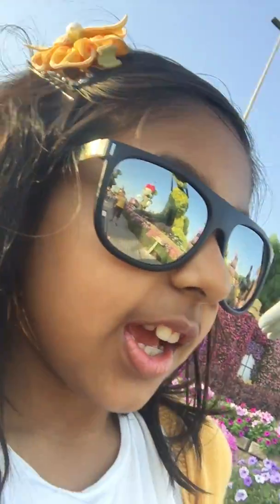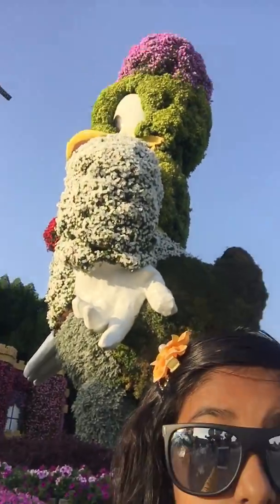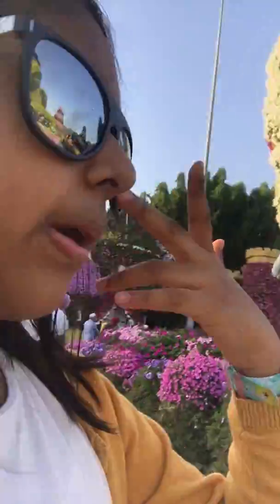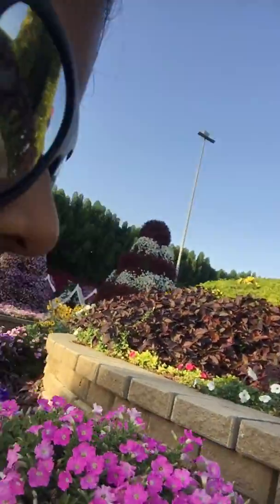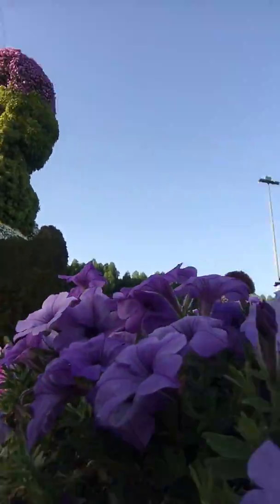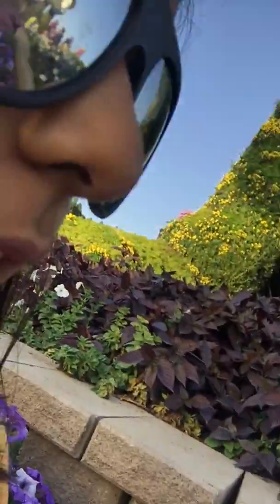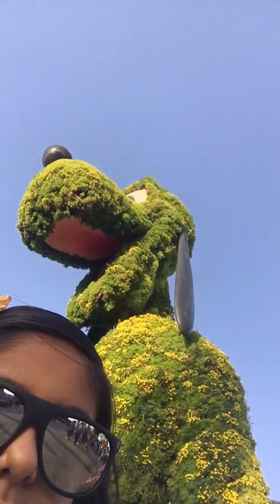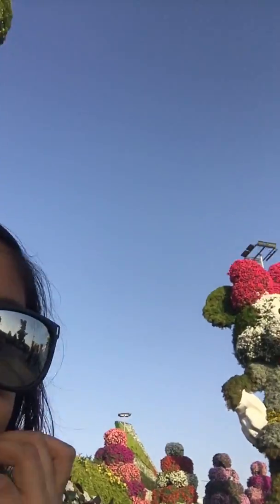Dubai Miracle Garden 2019 / Biggest garden of the world !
Mehak visits the worlds largest natural flower garden . Launched on Valentines Day 2013, Dubai Miracle Garden is a beautil flower garden located in Dubai. The garden is spread over 72,000 square meters making it the world's largest natural flower garden featuring over 109 million flowers planted.  It operates from October to April and remains closed from June to September due to high temperatures. It is also home to Dubai Butterfly Garden, the world’s largest and the region’s first indoor butterfly garden and sanctuary with over 15,000 butterflies from 26 species.